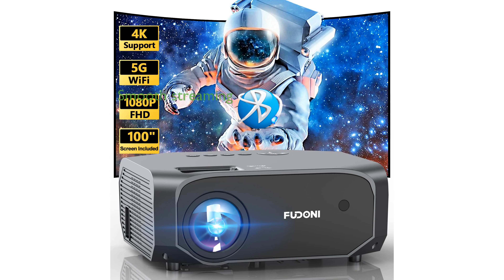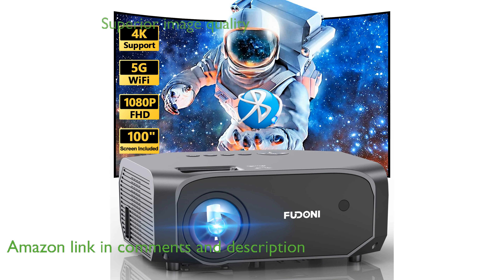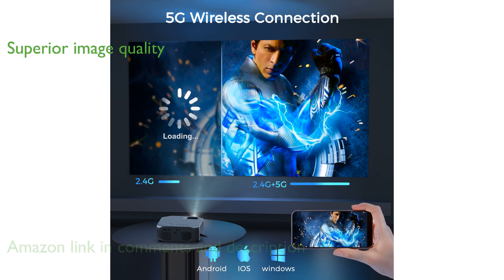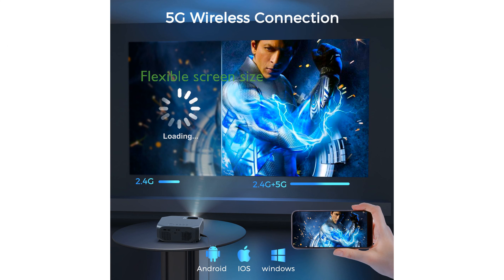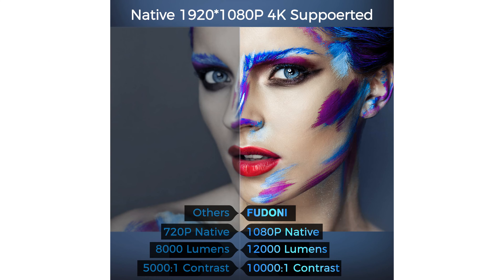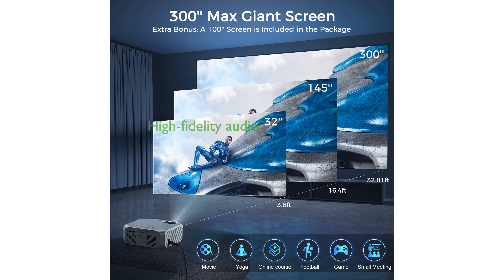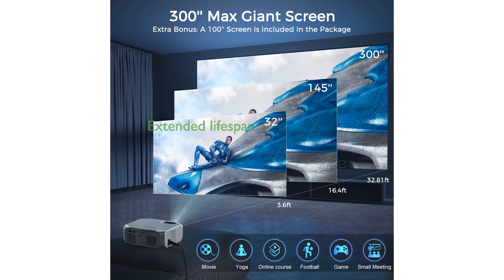REVIEW (2025): FUDONI 12000L 5G WiFi Projector. ESSENTIAL details.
The FUDONI 12000L 5G WiFi Projector offers dual-band WiFi connections, ensuring smooth and lag-free online video streaming.

With its native 1080P resolution and NTSC color technology, this projector delivers superior image quality with realistic color reproduction and high contrast.

The projector supports a giant screen size of up to three hundred inches, and its fifty percent zoom function allows for flexible image size adjustment without moving the device.

It is highly compatible with multiple devices, including TV sticks, smartphones, laptops, and gaming consoles, making it versatile for various entertainment needs.

Equipped with built-in HiFi stereo speakers, the projector provides high-fidelity audio, enhancing the overall viewing experience.

The detachable dust filter helps in maintaining the projector by preventing dust accumulation, thereby extending its lifespan.